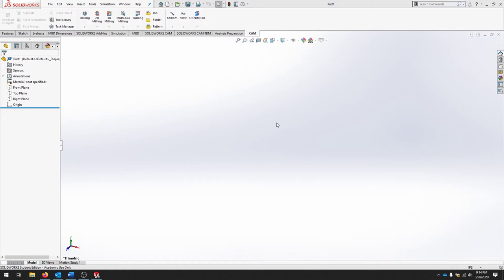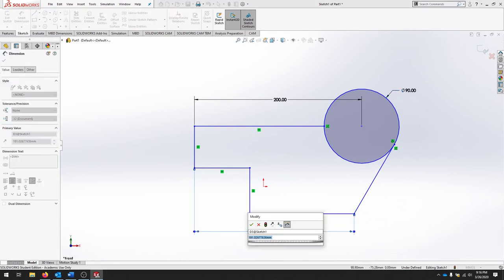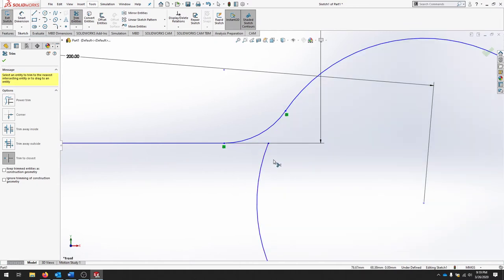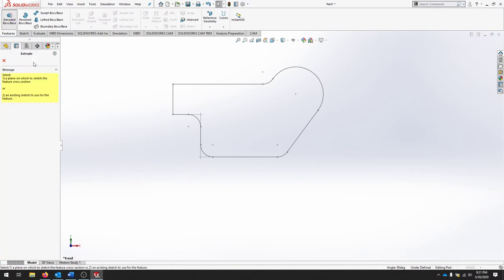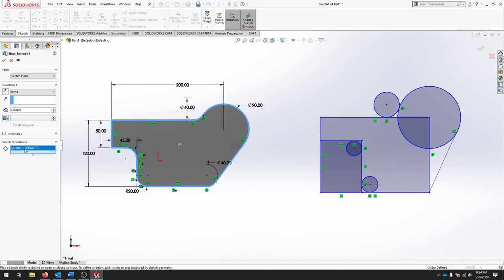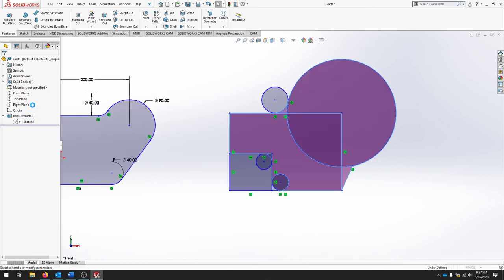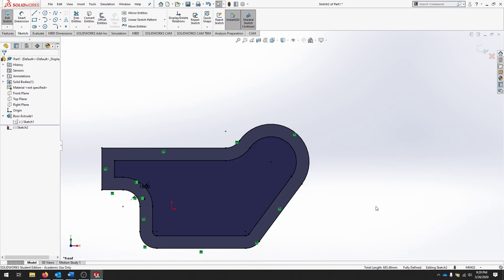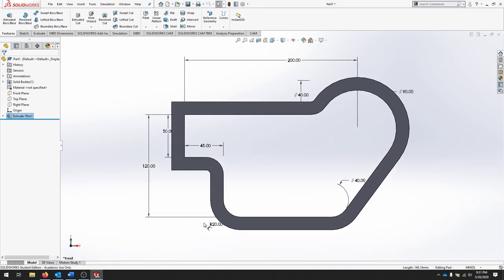Solidworks 2019 Geometric Construction Tools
This video shares simple geometric construction tools building on a simple gasket model in Solidworks